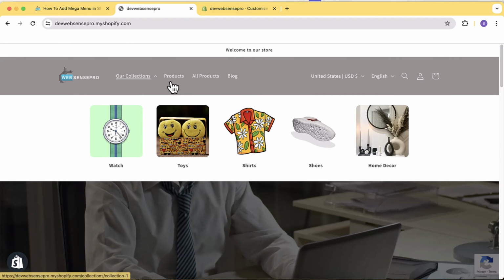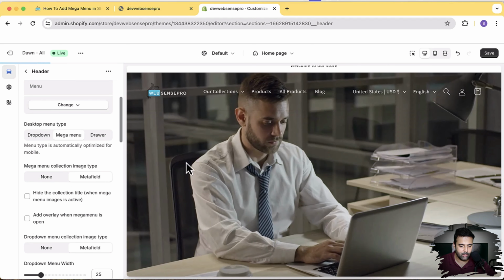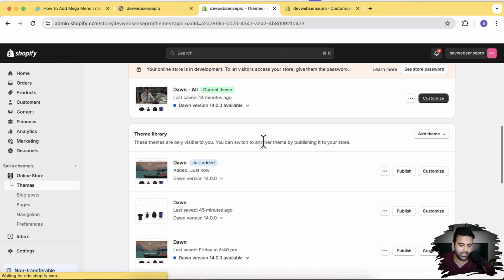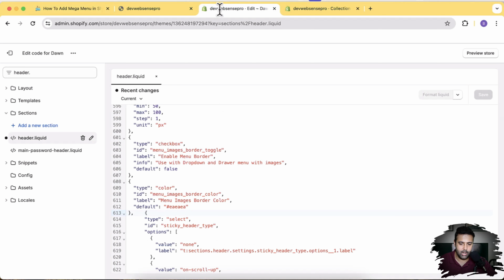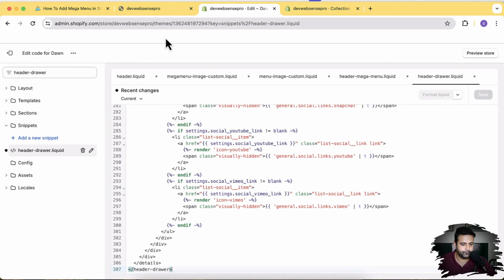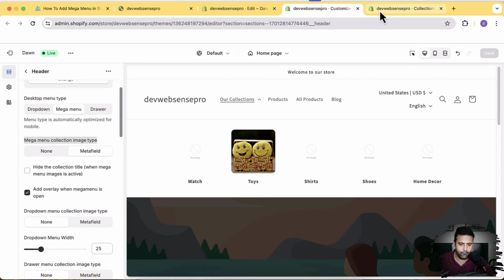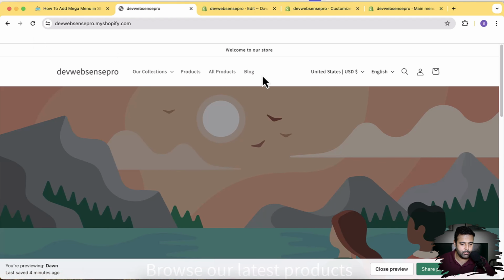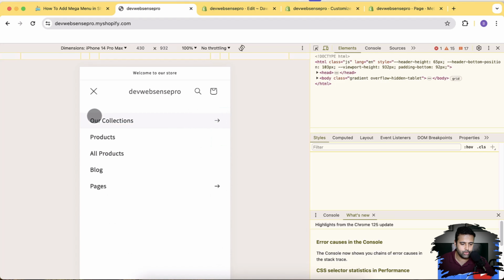How To Add Mega Menu with Images [Shopify - Without APP]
In today's video, we're tackling another popular request: how to add a mega menu to your Shopify store without using any external apps. I'll guide you through the process of creating a mega menu that includes collection images, product images, and page images—all for free and without any developer assistance.

Timestamps:
00:00 - Introduction
00:37 - Preview of Mega Menu
02:05 - Editing Theme Code
09:50 - Adding Snippet Files
14:28 - Enabling Mega Menu and Meta Fields
22:15 - Conclusion